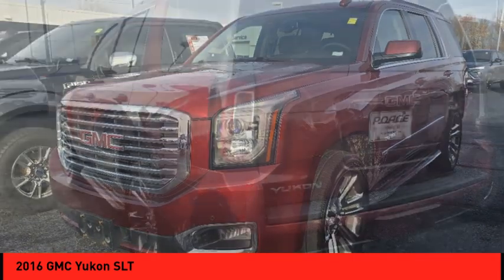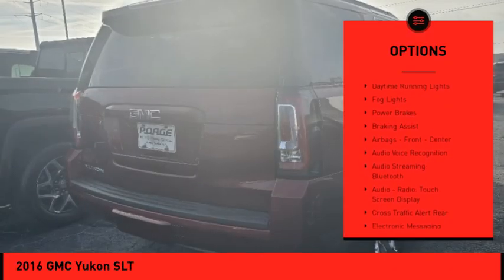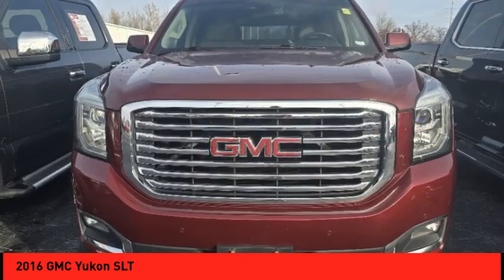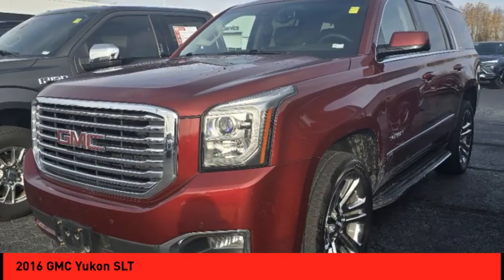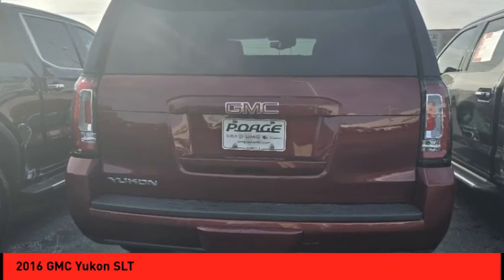2016 GMC Yukon St. Peters MO 27385-1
2016 GMC Yukon SLT

This 2016 GMC Yukon SLT is a powerful and luxurious 4x4 with a 5.3L EcoTec3 Flex Fuel V8 355hp 383 lb-ft engine and direct injection. It has a crimson red tintcoat exterior and a crash test rating of 4 out of 5 stars. It also features touch screen display, Bluetooth audio connection, blind spot sensor, hill start assist, part time with on demand four wheel drive, Bluetooth phone connectivity, and leather-trimmed seats. This vehicle is sure to turn heads wherever it goes!